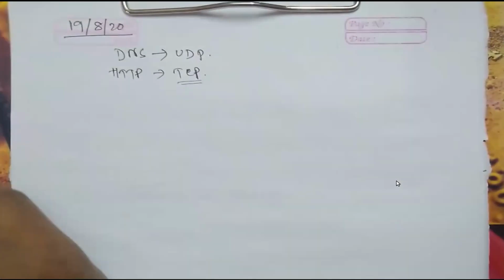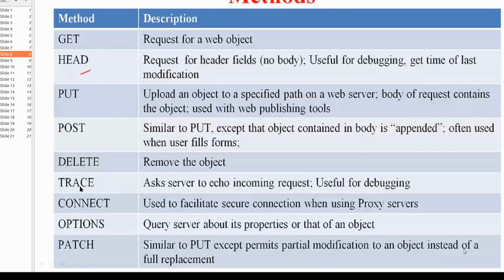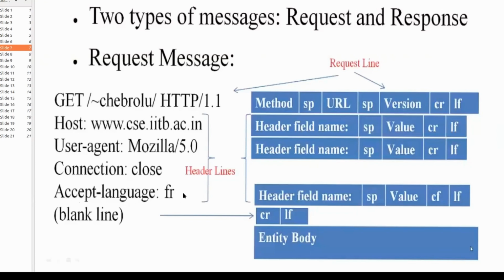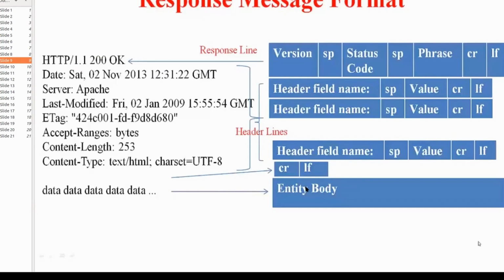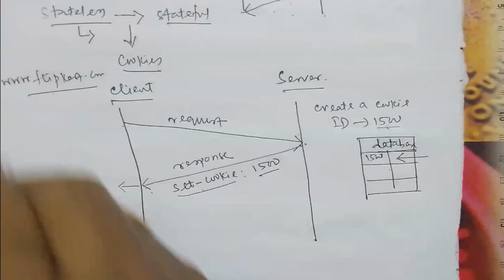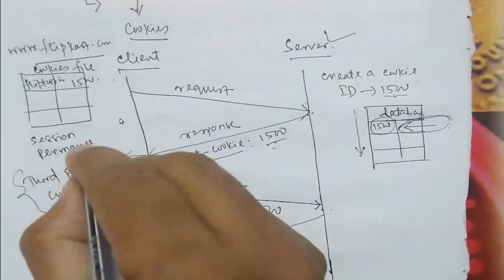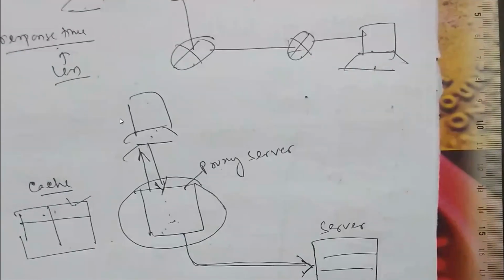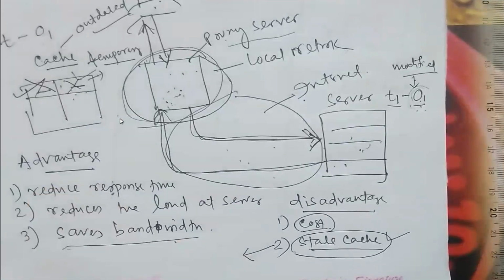Computer Networks_Application Layer_Hyper Text Transfer Protocol(HTTP)_Part2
HTTP Message Format